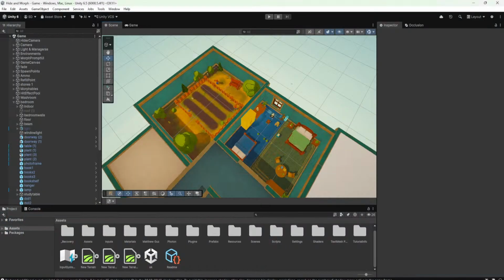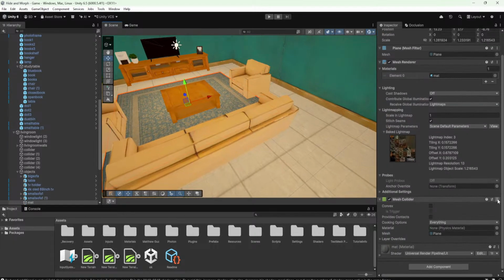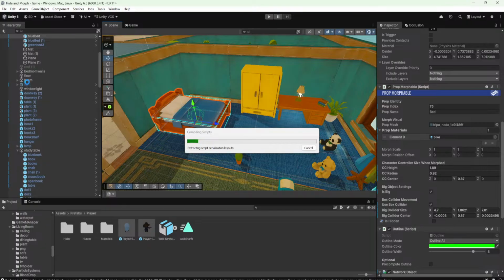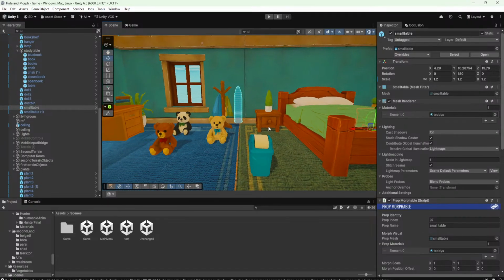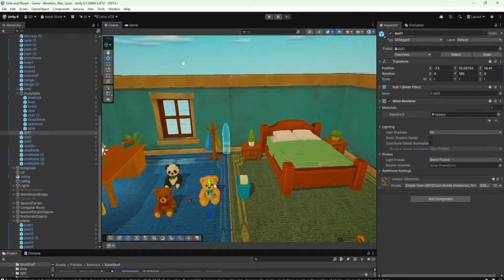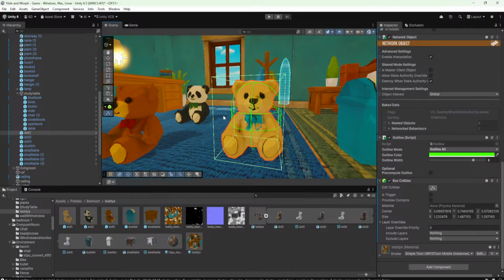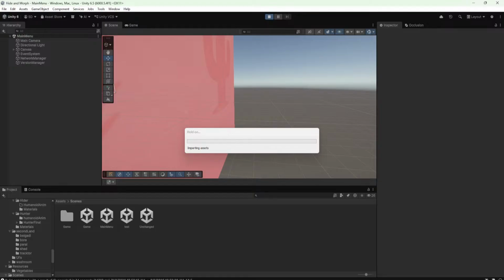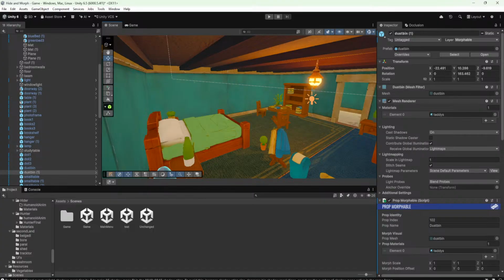Today we design our bedroom.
🏡 I spent time designing and building a brand-new environment for my Hide & Morph game in Unity! In this devlog, I transform an empty space into a detailed, low-poly map packed with hiding spots, interactive rooms, and a cozy outdoor garden.

The goal wasn't just to make the map look good—it also had to improve gameplay by giving props creative places to hide while keeping the map fun and fair for hunters.

In this video you'll see:
✨ Bedroom design
🌿 Outdoor garden creation
🪑 Furniture placement & decoration
🎨 Low-poly environment art
🎮 Hide & Morph level design principles
🛠️ Unity game development workflow

This is part of my ongoing journey building a multiplayer Hide & Morph game from scratch in Unity. More devlogs, gameplay updates, new features, and behind-the-scenes development videos are on the way!

💬 Tell me what room or feature I should build next!